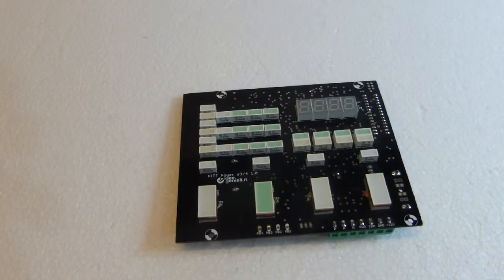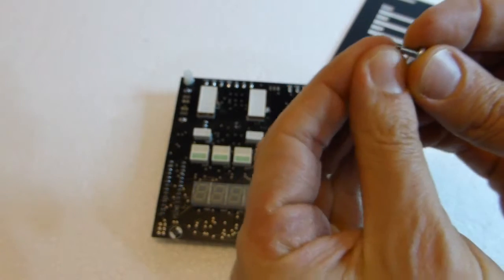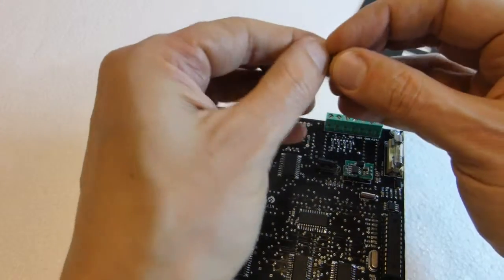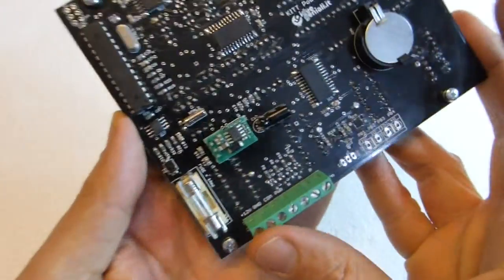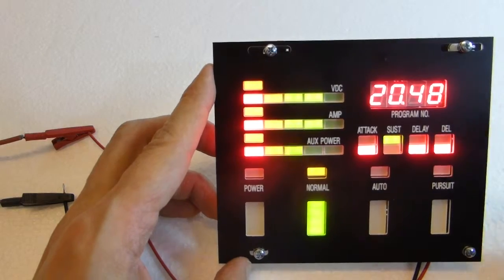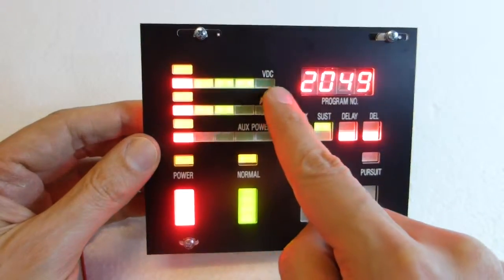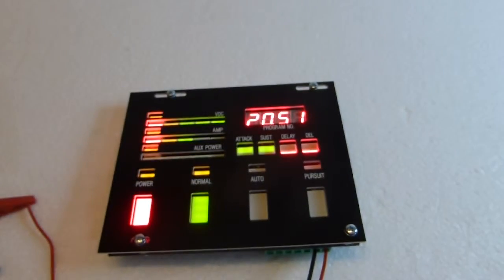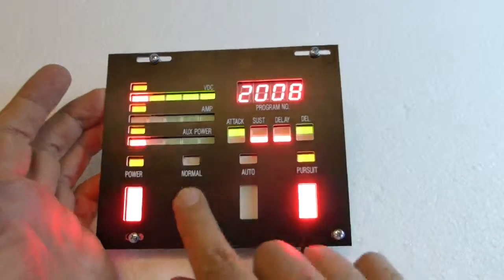Power s34 raw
Raw footage without editing.
I will publish an edited/shrinked version later.